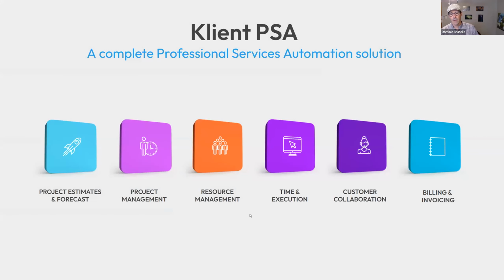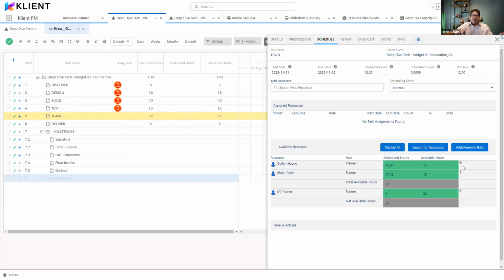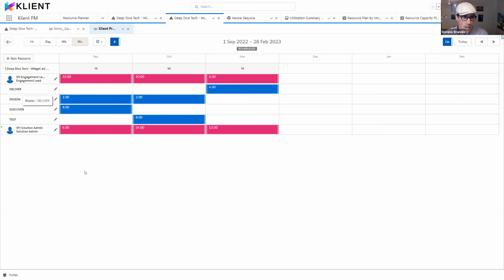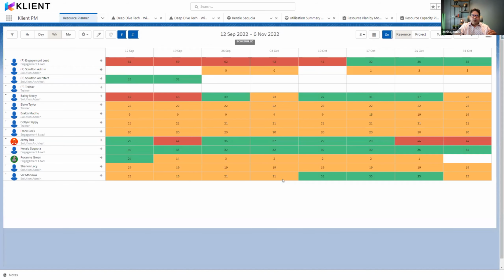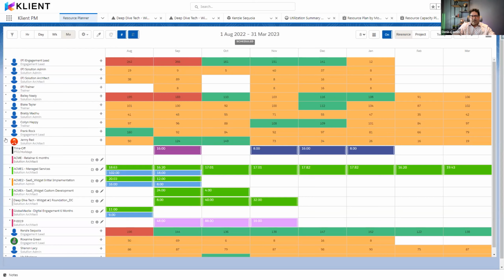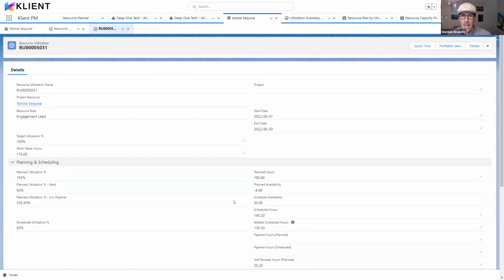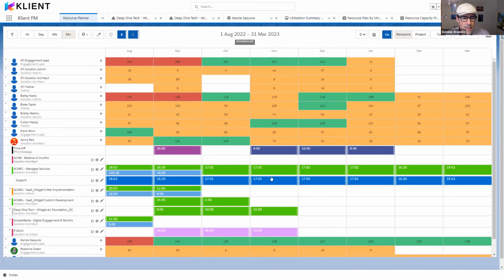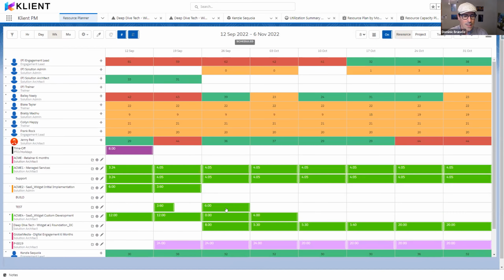Klient Knowledge Session: How to Optimize Resource Planning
Resource planning from a project plan perspective.